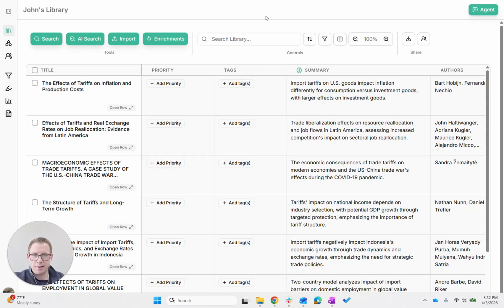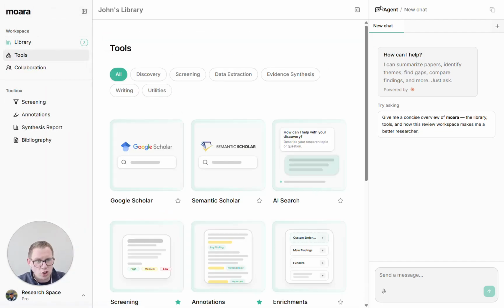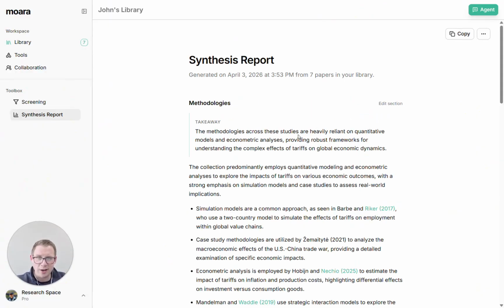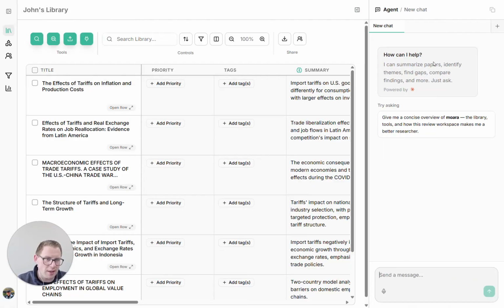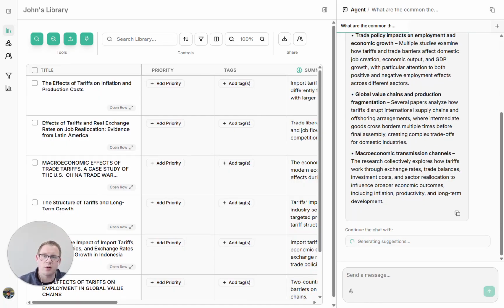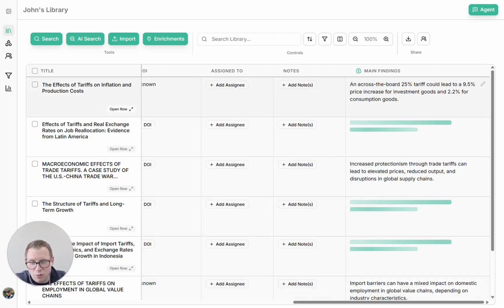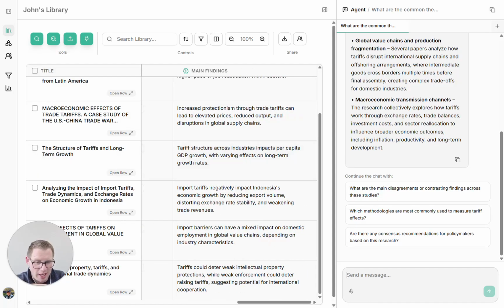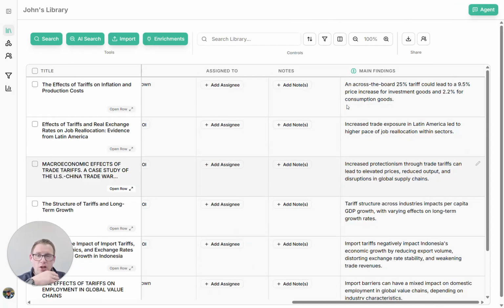#13: How to Synthesize Findings (3 Methods)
There are three different ways to synthesize findings in moara, and which one you choose depends on your needs and the type of review you're working on. This video walks through all three, from the most automated to the most hands-on.

What's covered:
-Method 1: Synthesis Report, one-click generation covering methodologies, findings, and gaps with in-text citations
-Method 2: The agent for targeted synthesis questions across your library
-Method 3: Manually reviewing enrichment columns like Main Findings and using the agent to consolidate your notes as you go
-Pinning tools to your Toolbox
-How to choose the right method for your review

TIMESTAMPS:
0:00 Introduction
0:17 Three methods overview
0:51 Pinning tools to your Toolbox
1:01 Method 1: Synthesis Report
1:19 Methodologies, findings, and gaps with citations
1:41 Method 2: Using the agent for synthesis questions
2:10 Asking for common themes across your library
2:25 Method 3: Reviewing enrichment columns manually
2:45 Running Main Findings enrichment
2:56 Scrolling through findings and screening as you go
3:20 Using the agent to consolidate notes while reading
3:59 Coming up with your own conclusions
4:12 Wrap-up